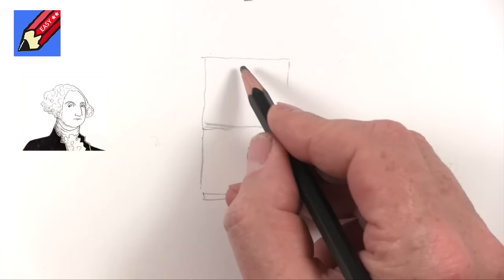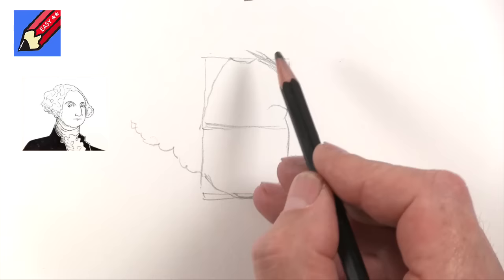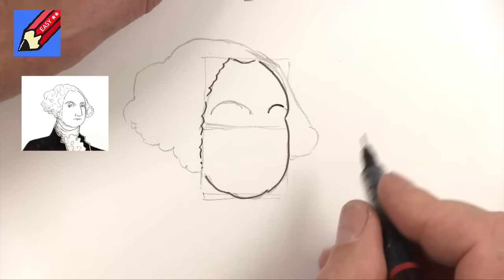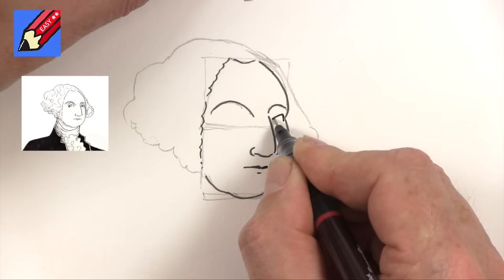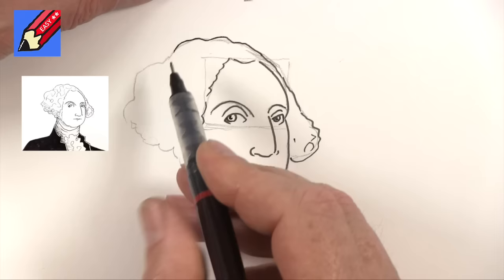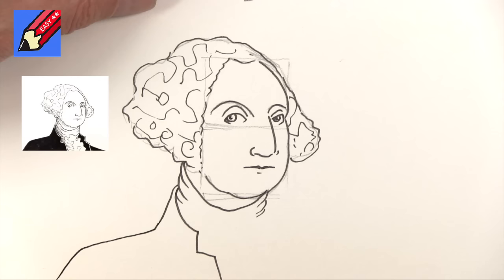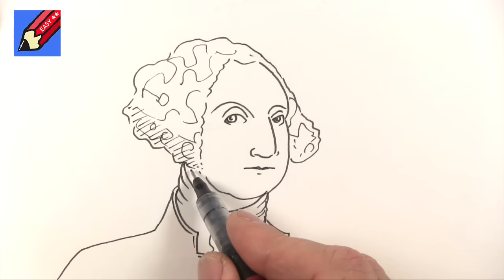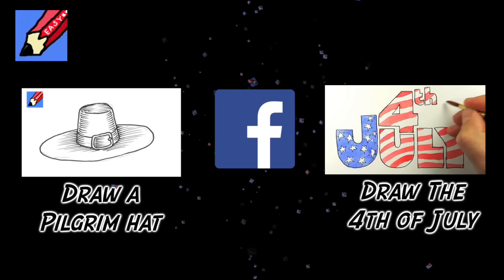How to draw George Washington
Learn how to draw George Washington Real Easy with Shoo Rayner, the author of Everyone Can Draw - the book that teaches you how to draw Real Easy!

I use Rotring Tikky GraphicPens.

You can find the Copic Caio Marker pens here in the UK

Shoo has illustrated well over 250 - books for famous authors and for his own stories. See Shoo's books on amazon.com and on amazon.co.uk

Follow Shoo's other channel for longer tutorials, chat,advice,techniques and interviews with other great artists and illustrators.  New